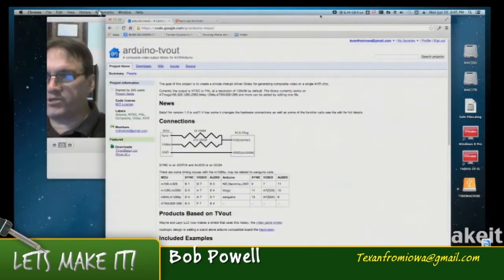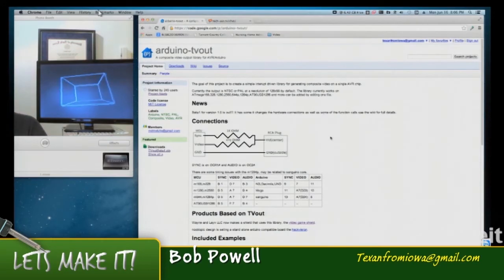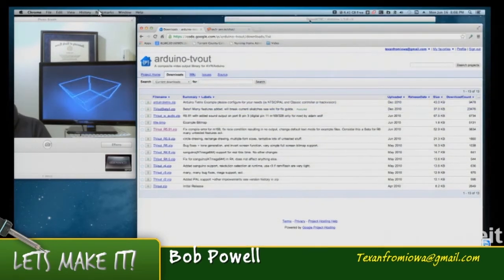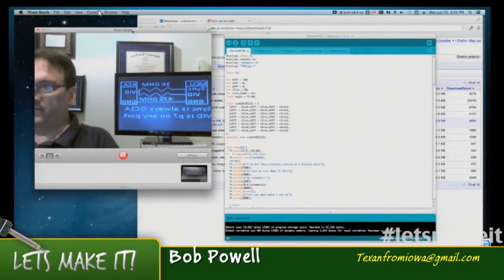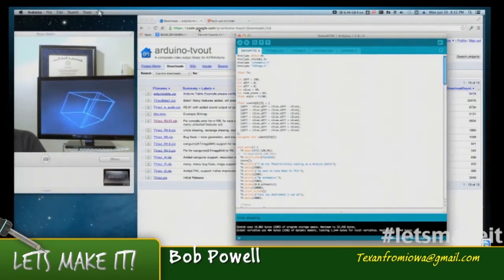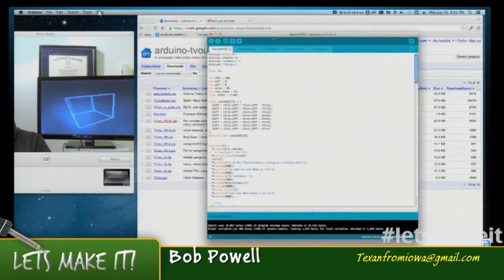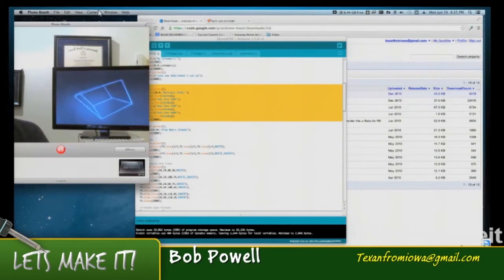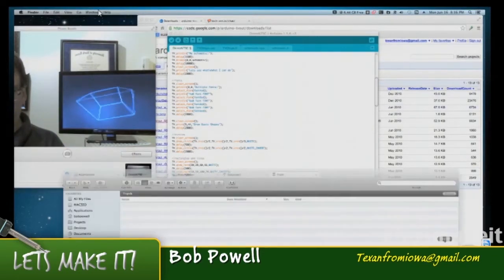TV Out With An Arduino - Let's Make It - #62 - Tech-zen.tv - Alixa.tv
This week we take a project from one of our viewers (Thanks Jim).  We create a TV Out for an Arduino.  Yes, that is right, you can have your Arduino display stuff on your TV.  It is composite only but you can do it.

This week's hosts are: Mike Myers, Bob Powell

Producer: Mike Myers